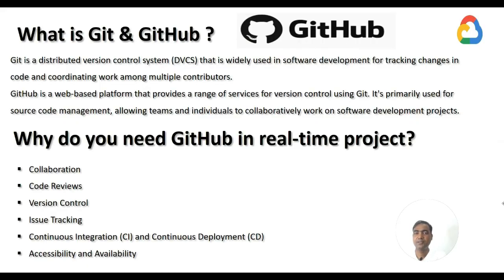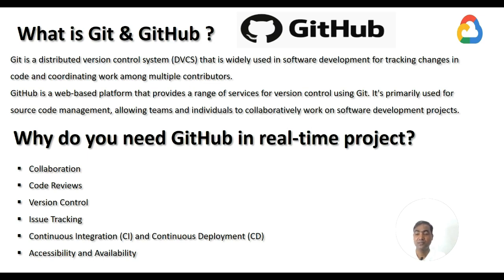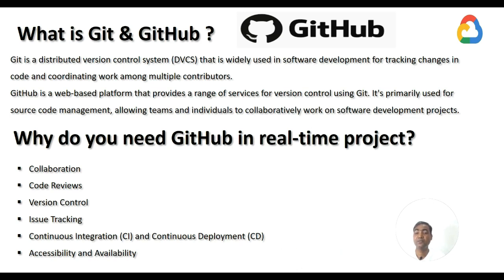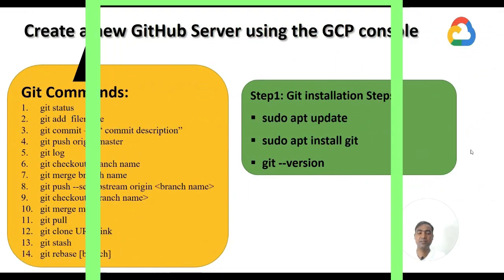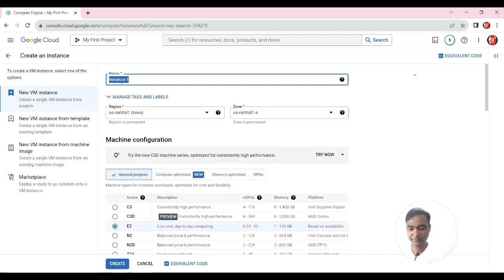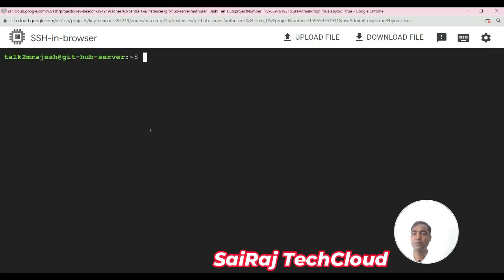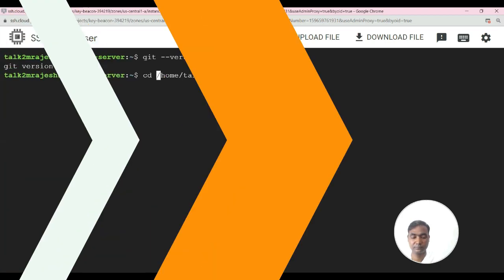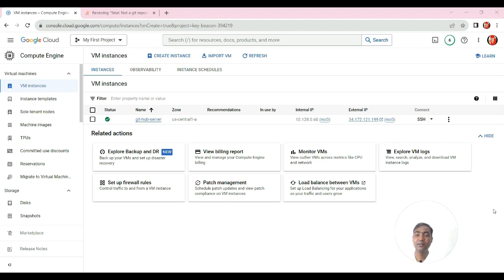GCP Tutorial-43 | How do you create a GitHub Server in GCP?🔥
gcp services
gcp tutorial
gcp devops